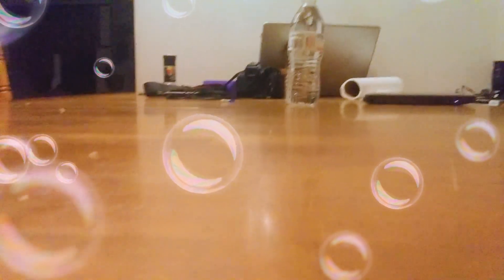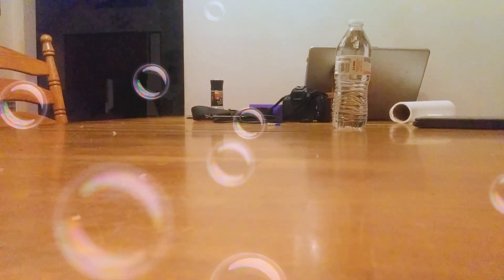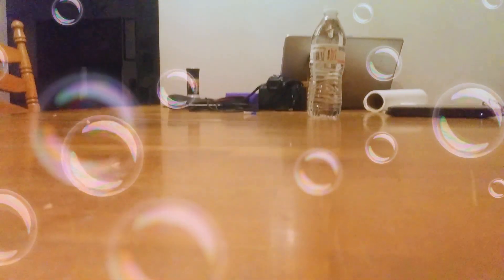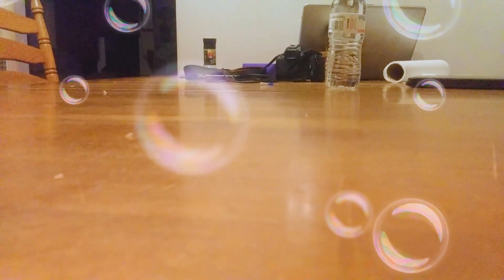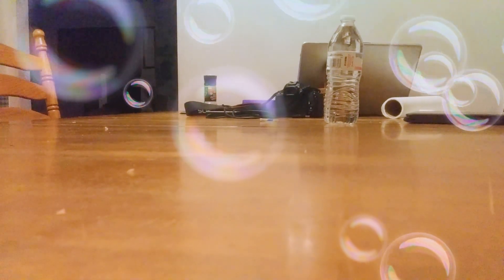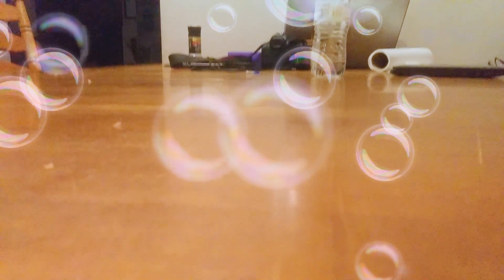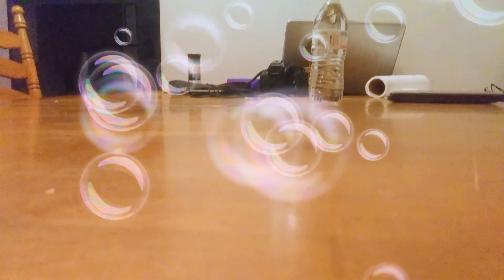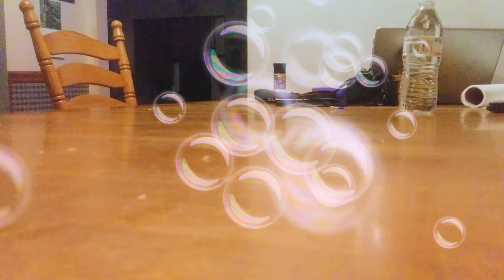July 20, 2022